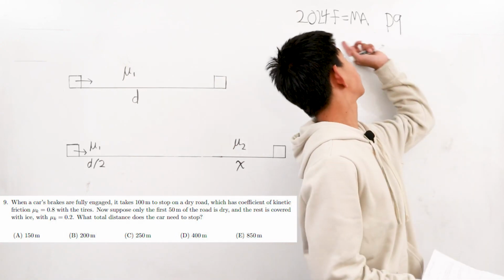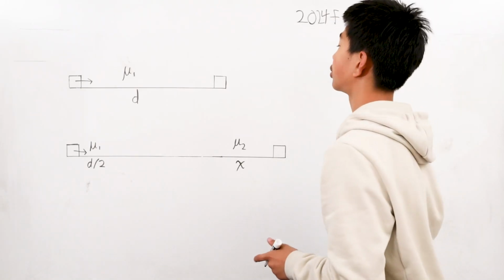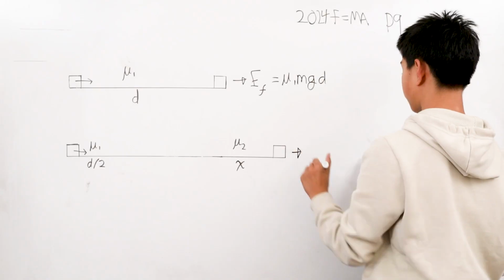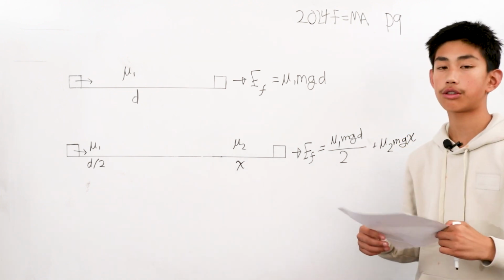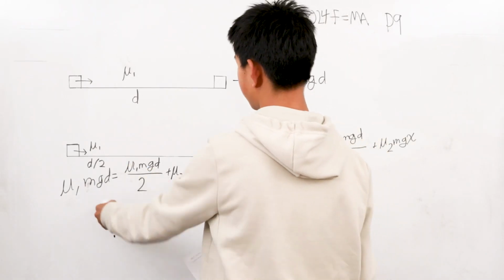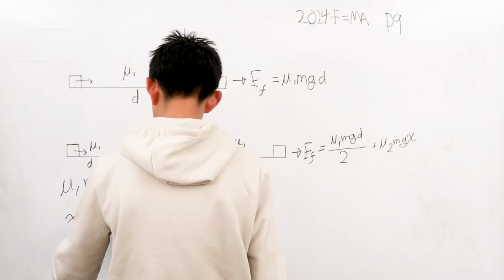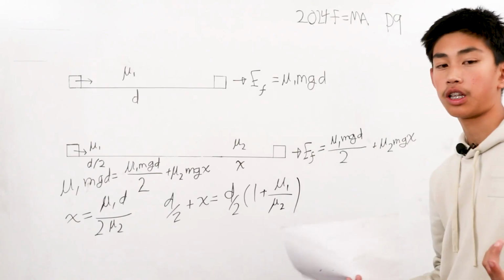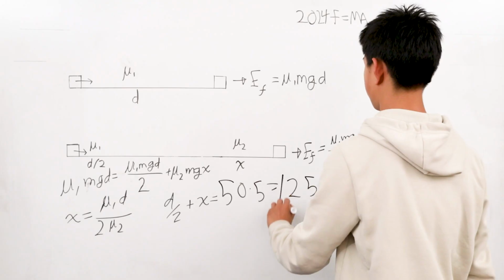2024 F=ma Physics Competition Problem Explained P9#physics